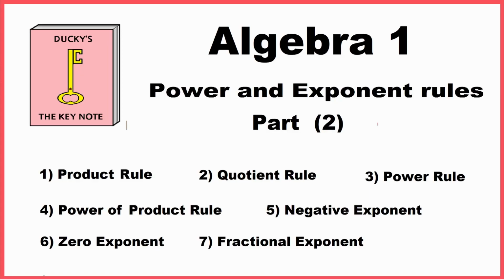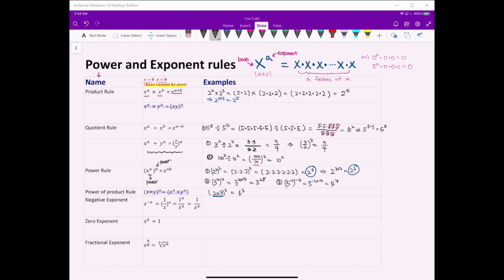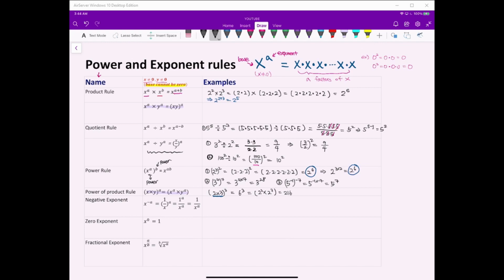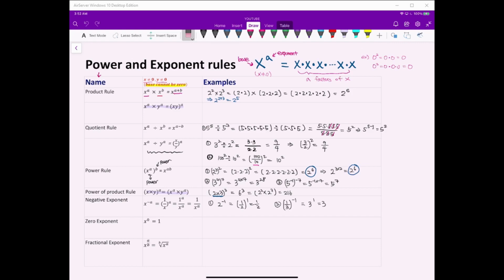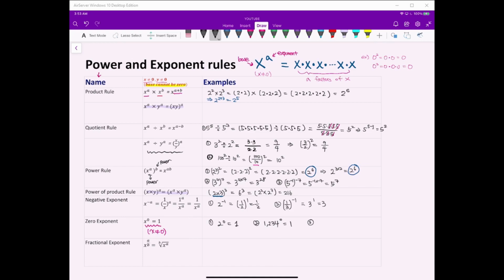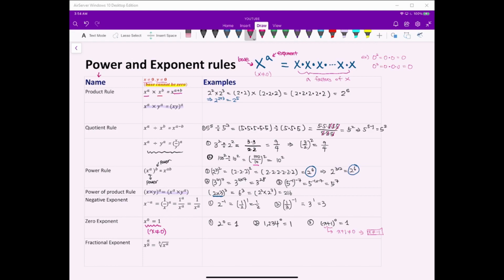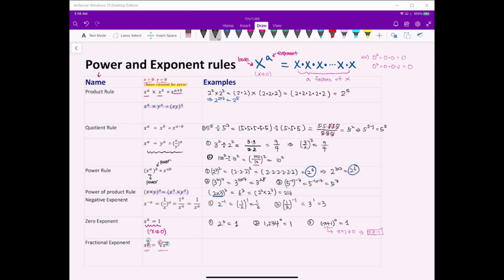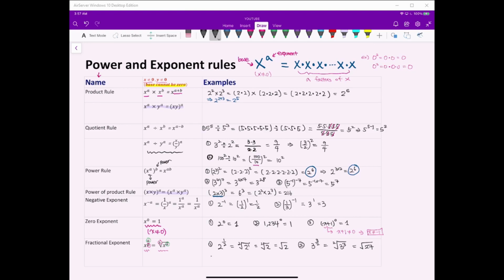(Algebra) - Power and Exponent Rules (Part2)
(Part2)
This lecture video helps to understand what power is and how to use different types of exponent rules with examples.

Exponent rules include
1) Product rule
2) Quotient rule
3) Power rule
4) Power of product rule
5) Negative exponent rule
6) Zero exponent rule
7) Fractional exponent rule